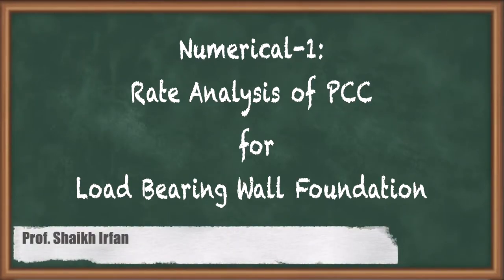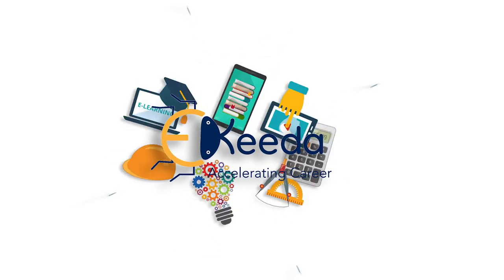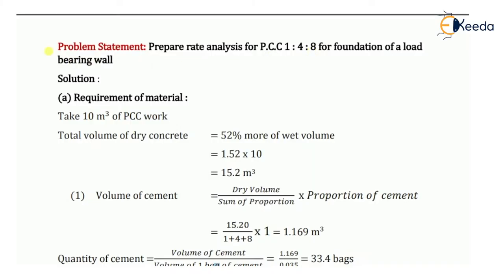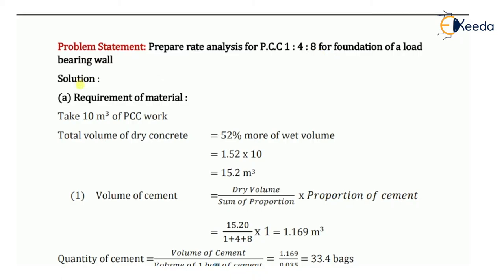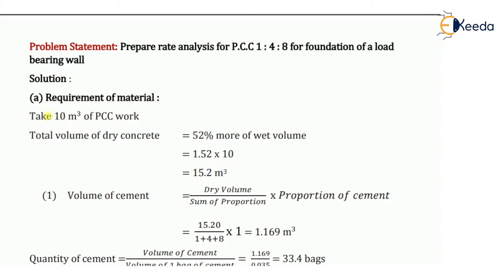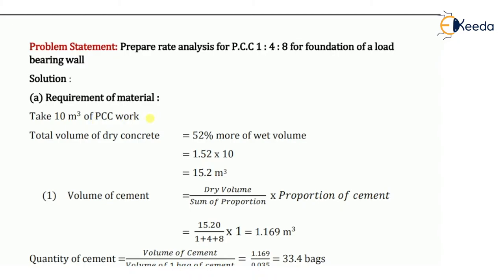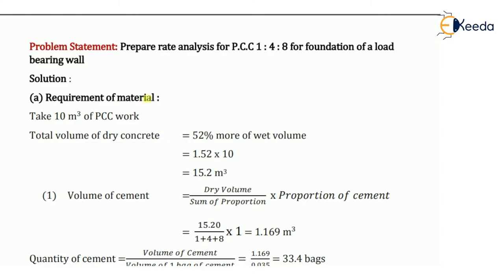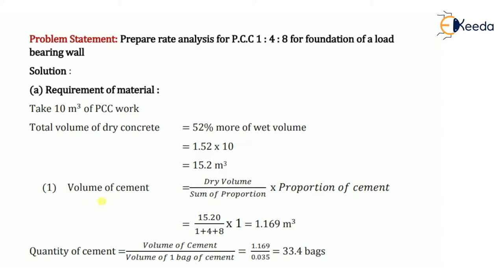Numerical 1: Rate Analysis of PCC for Load Bearing Wall Foundation- Specifications and Rate Analysis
Video Name - Numerical 1: Rate Analysis of PCC for Load Bearing Wall Foundation

Chapter - Specifications and Rate Analysis

Happy Learning!